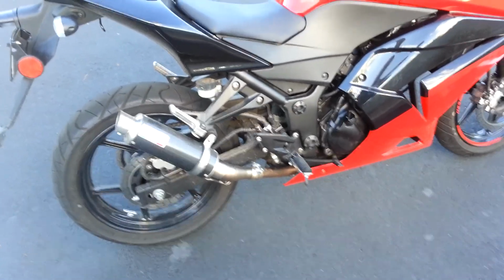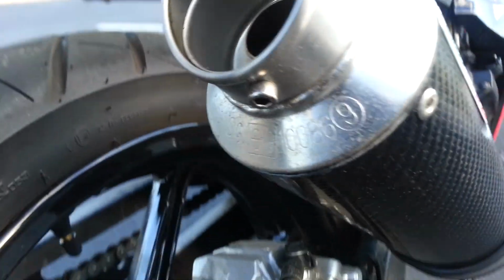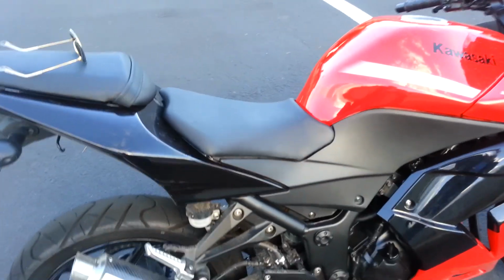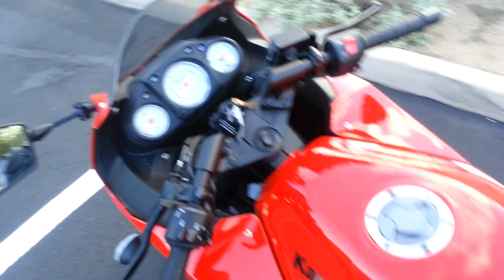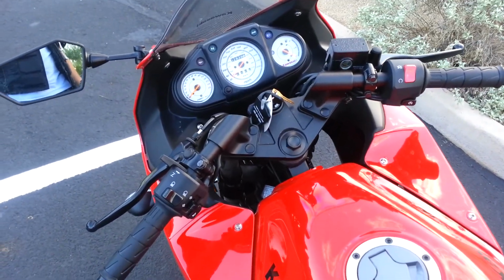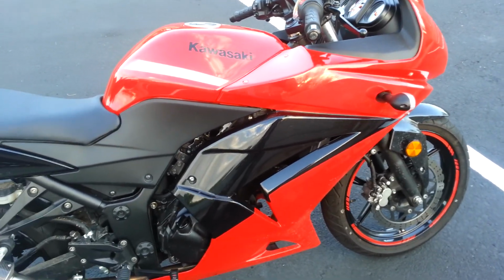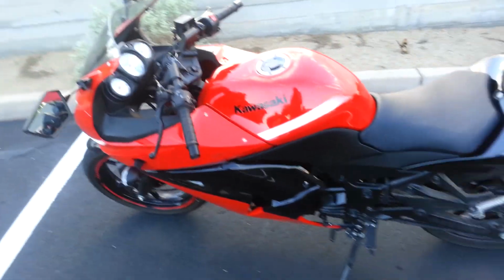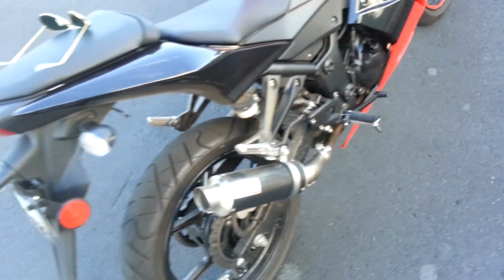Leo Vince GP Corsa Slip On Review - 2012 Ninja 250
Rev @ 3:42
Rev @ 4:10

Review of the Leo Vince GP Corsa Slip-On on my 2012 Ninja 250.

Half the price of Two Bros, same quality and sound.

Pros:

- Premium Italian muffler from 165 for aluminum to 195 for carbon

- Half the price of Two Bros

- Incredible sound- even with the baffle in

-Easy installation

Cons:

None!